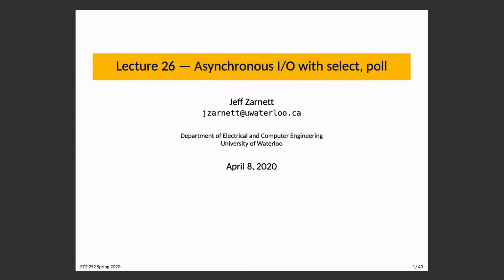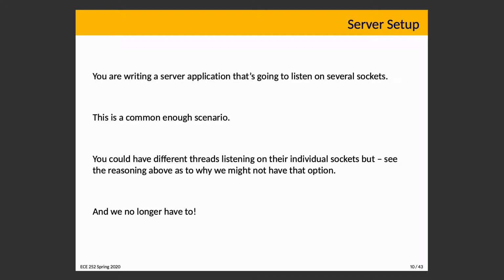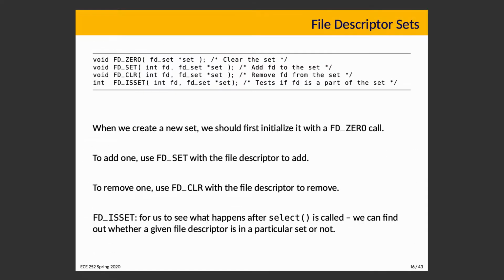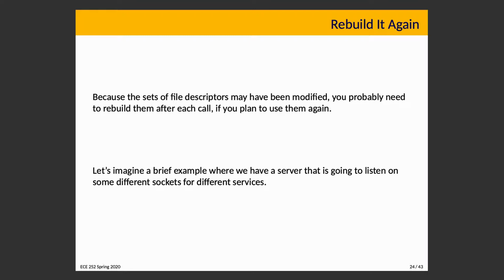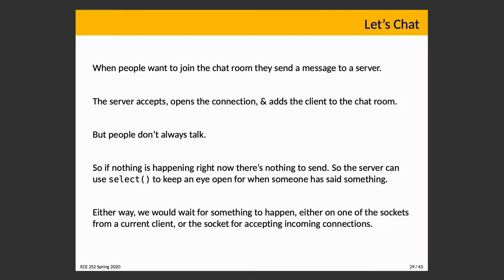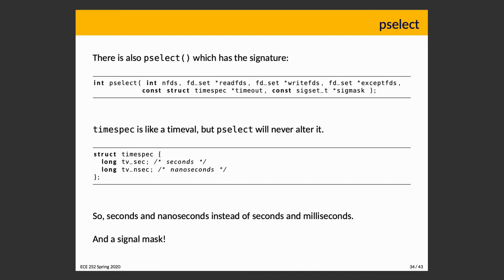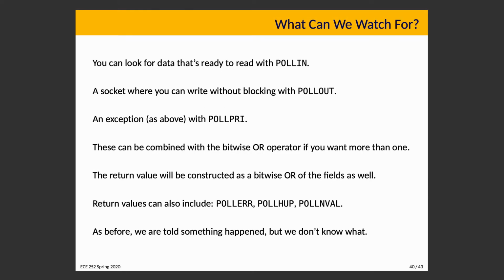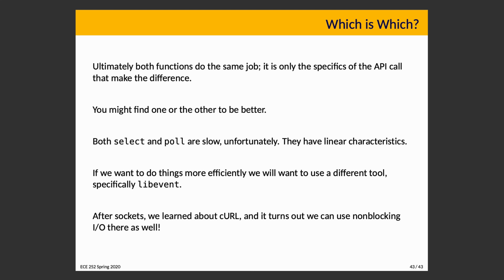ECE 252 Lecture 26: Asynchronous I/O with select, poll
Let's get into the topic of asynchronous I/O, in which we'll learn about both select and poll and we'll see why I don't enjoy using select and find poll to be better.